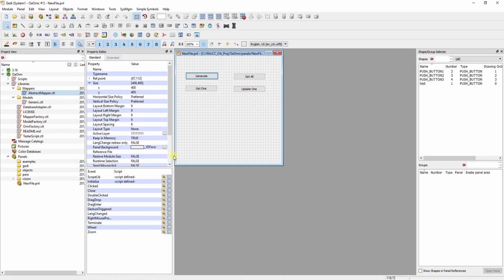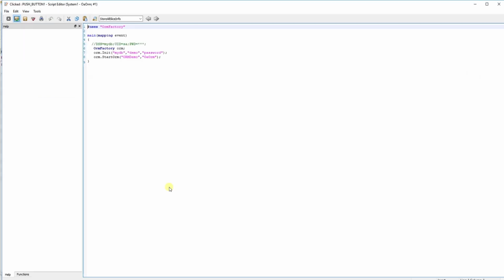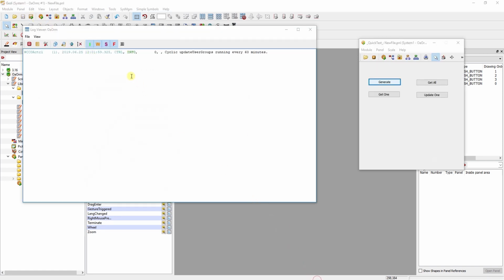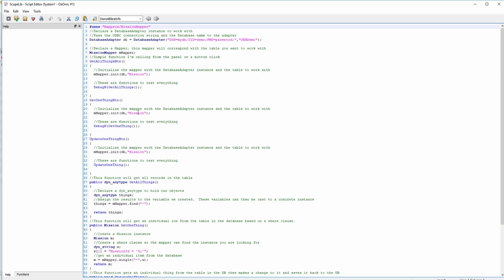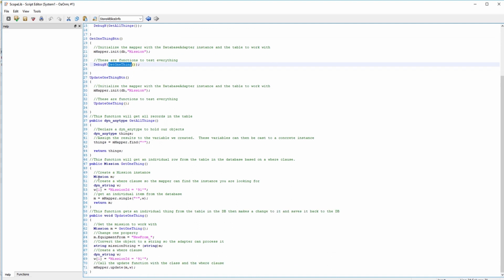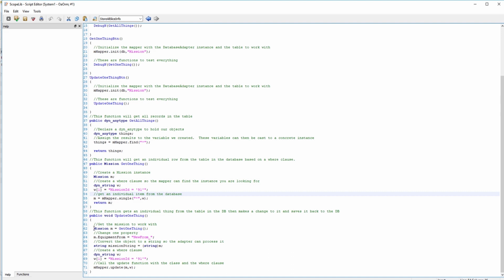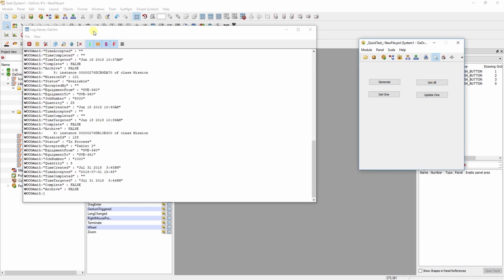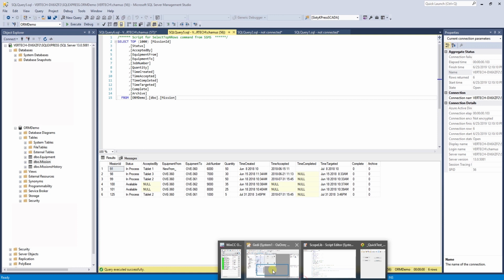WinCC OA ORM Library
This video will show you a new WinCC OA library created by Calvin Hamus.
Want to contribute to the WinCC OA library?
This tutorial is provided by Siemens Solutions Partner, Vertech.
The software we used for this video: WinCC OA & SQL Server